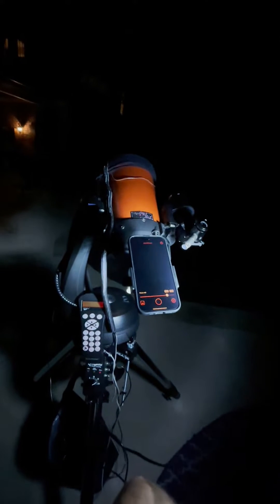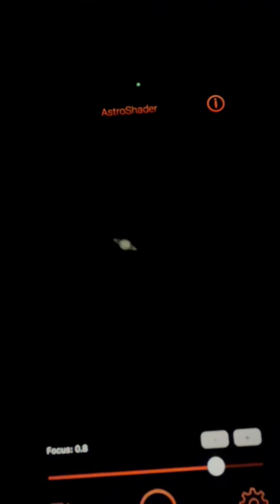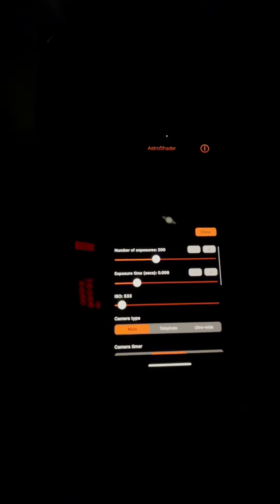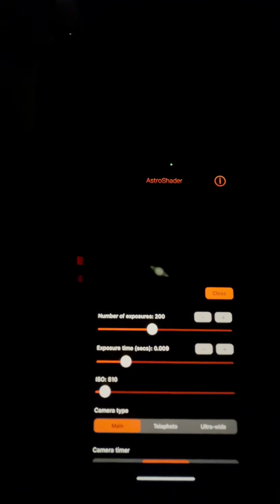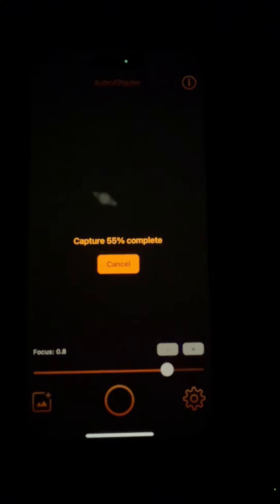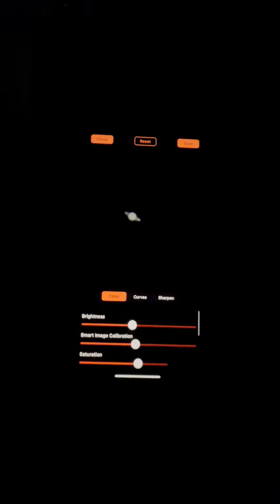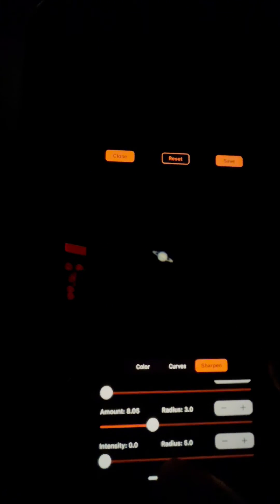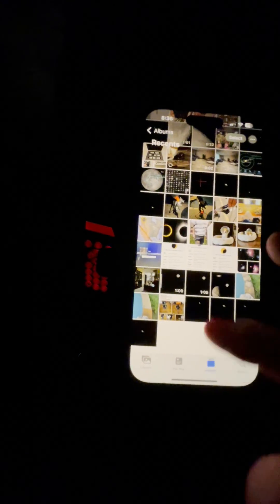AstroShader App Example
This video demonstrates how to use an iOS app called AstroShader with my NexStar 6SE and iPhone 14 Pro. I also used my X-Cel 3X Barlow. I’m pretty impressed with what it can do and it’s free!!

Astroshader is an "all in one" app for the iPhone that can capture images, align them, stack them, and then edit / process them.

This example takes 200  images of Saturn and took less than 5 minutes to capture, stack, and process on the iPhone.

While astronomy cameras can do better, for those just starting out and saving up for a camera it can get you started in astrophotography with your phone.

I used another phone I was holding to record what I was doing… sorry not the best video but it gives you an idea of how the app works and it’s features.  I will try to do a more professional video of Astroshader in the future.